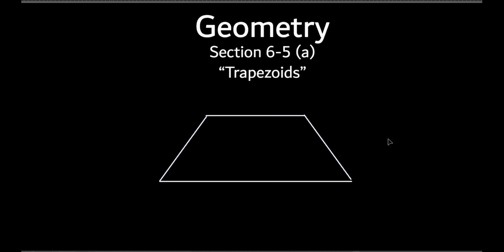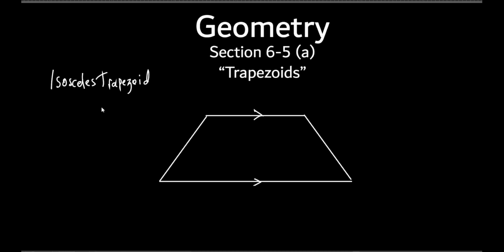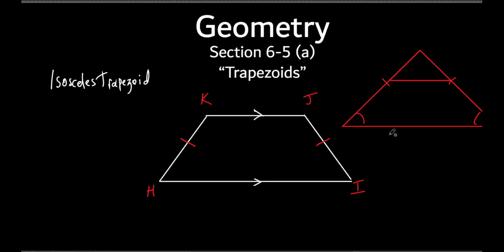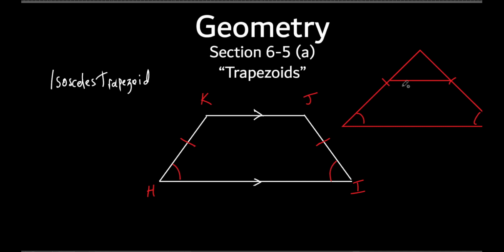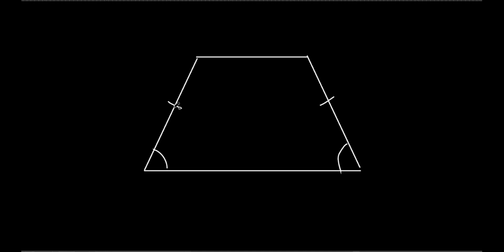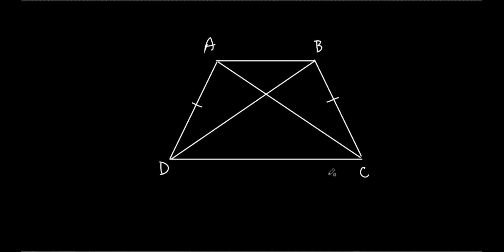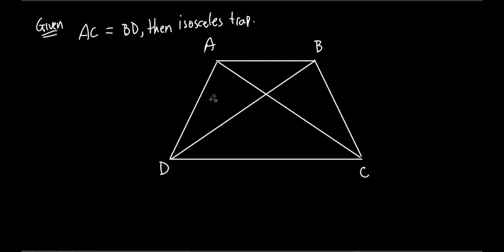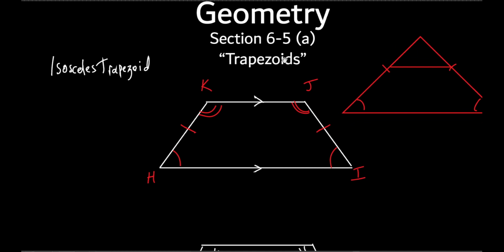CP Geometry (1) Section 6-5(a) "Trapezoids"